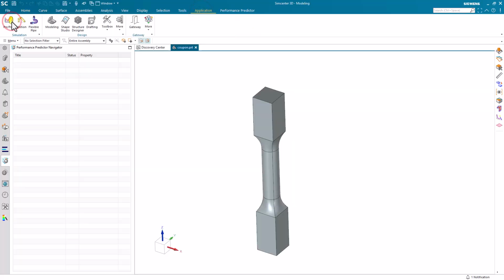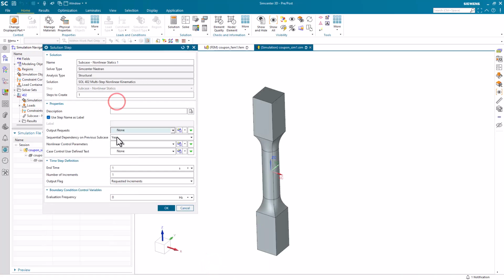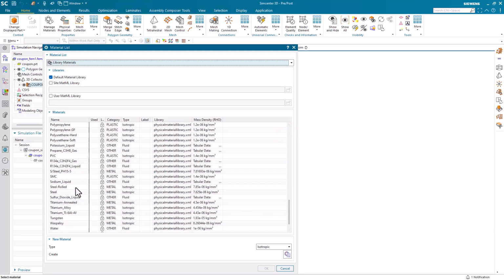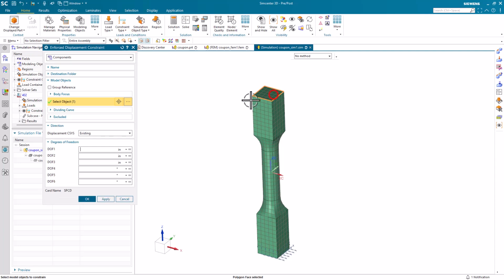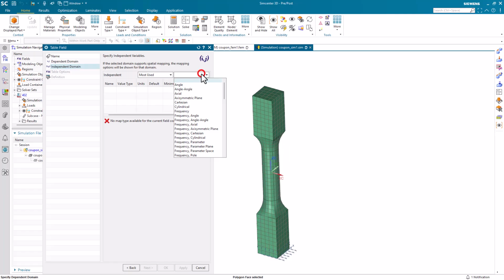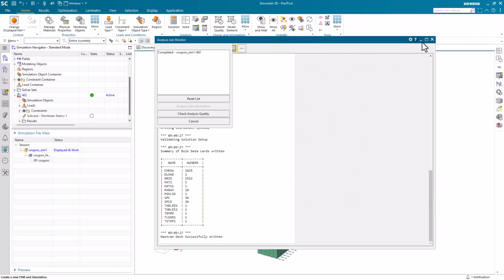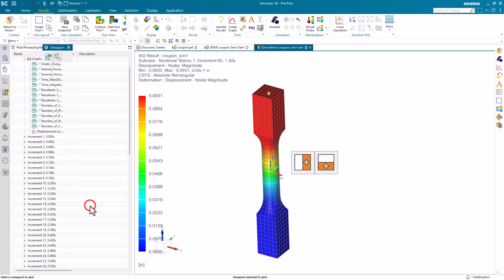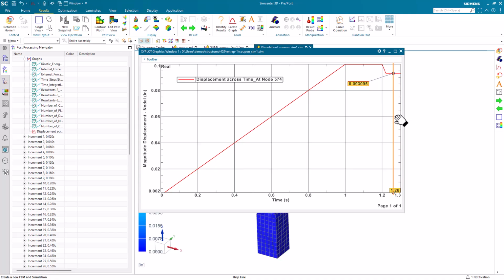How To Release An Enforced Displacement Constraint In SOL 402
See these tips on how to release an enforced displacement constraint in a transient nonlinear plastic analysis to see how much the part springs back after the load is released.  Version: 2412